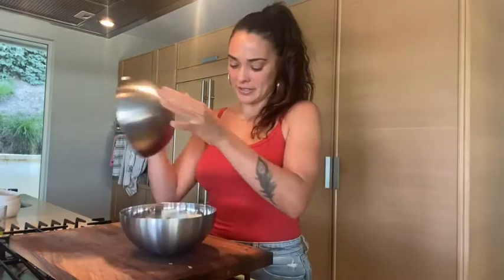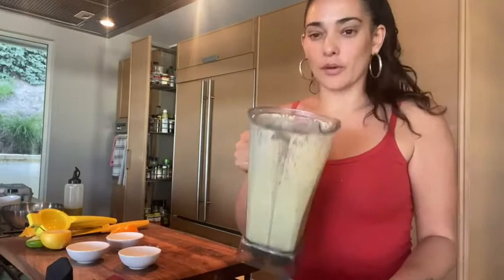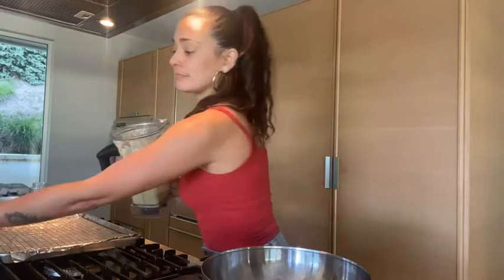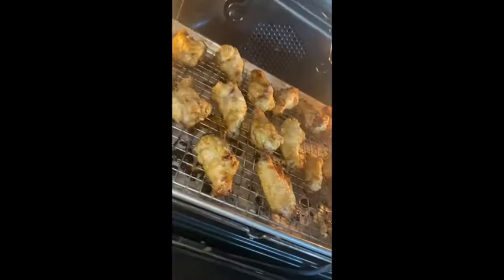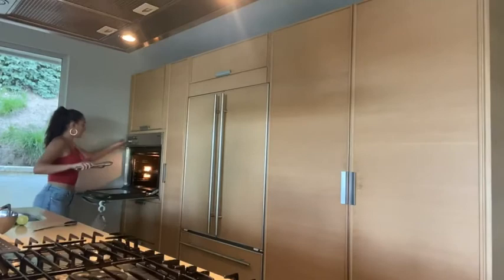Instagram Live Stream: Natalie Martinez